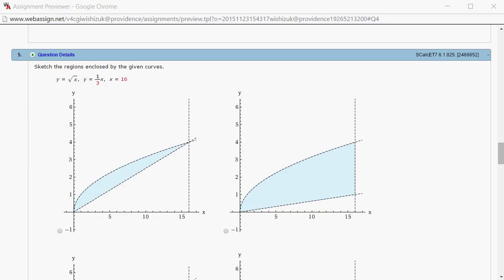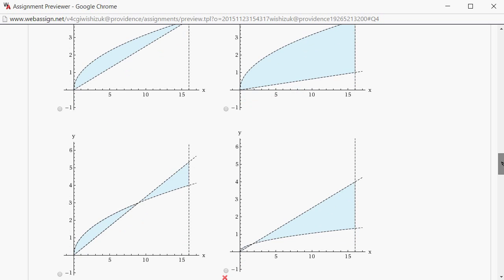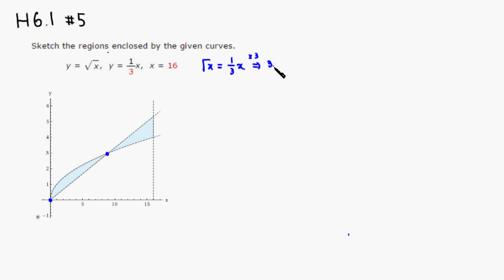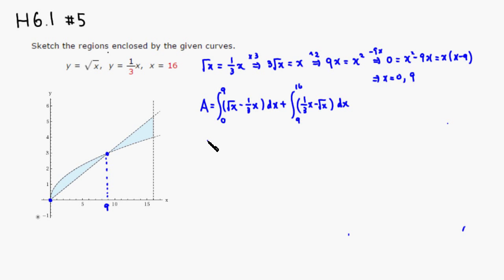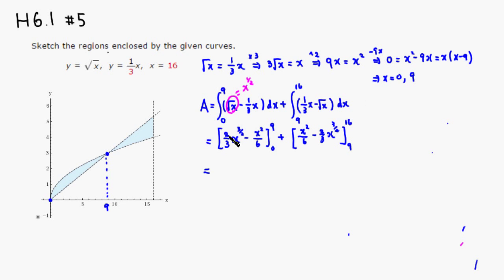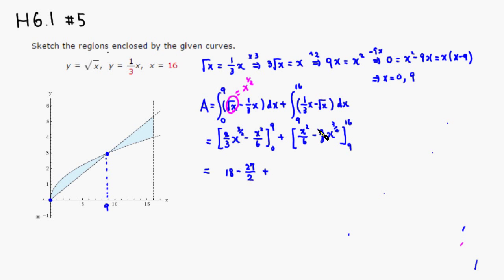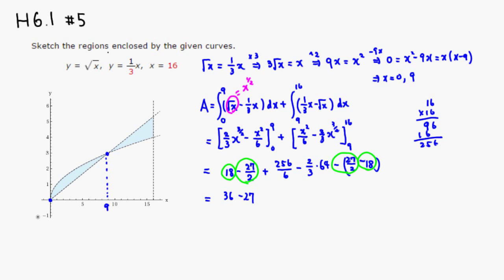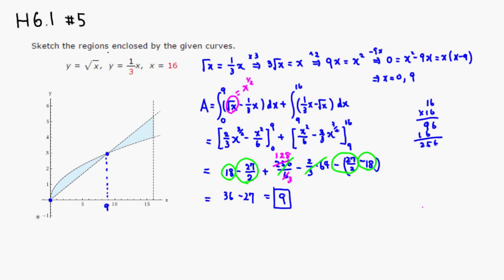MTH 131 H6.1 #5 (Fall 2015)